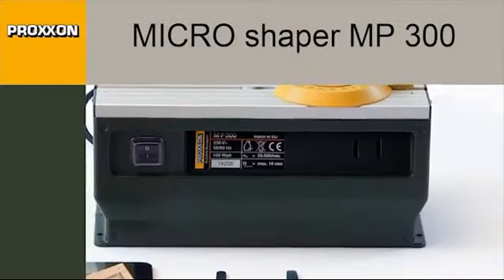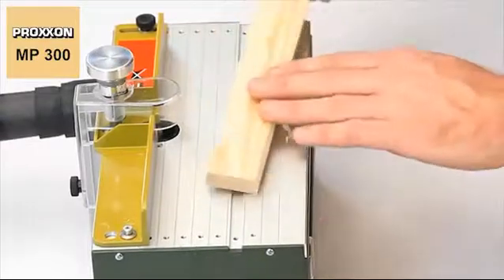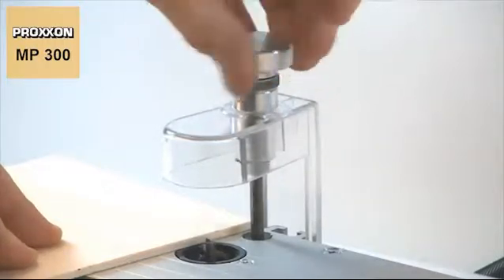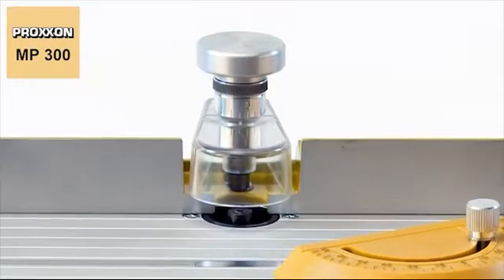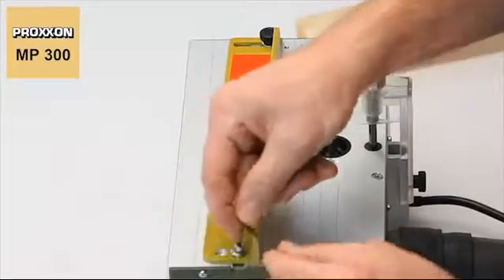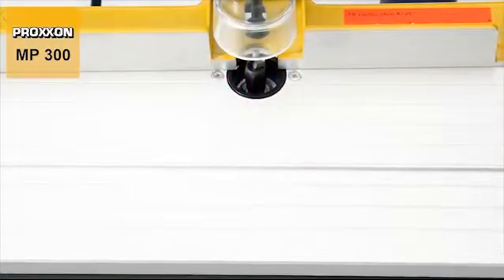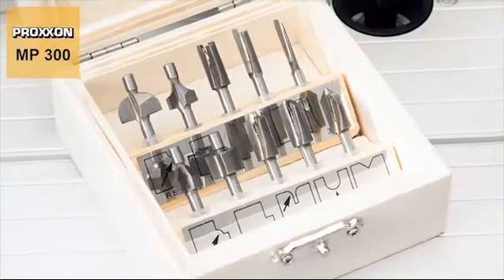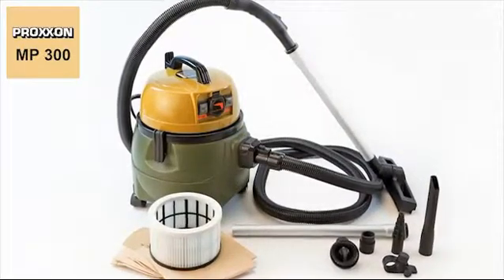27050 Masina de frezat profile Proxxon MT 300 la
Motorul puternic, protejat de praf, actioneaza curelele dintate ale axului pe rulmenti.
Frezele sunt fixate de pensete de 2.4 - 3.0 si 3.2mm incluse in pachet.
Masa din aluminiu este prevazuta cu ghidaj pentru fixarea piesei.
Carcasa din ABS.

Date tehnice:

 Tensiunea de alimentare: 220-240V 50/60Hz.
 Puterea maxima consumata: 100W
 Turatie: 25000 rpm
 Masa: 300 x 150 mm
 Grosimea piesei in lucru: - 40 mm
  5 mm cand este utilizata in scoli
 Dimensiune: 290 x 210 x 175 mm
 Inaltimea frezei este reglata de roata gradata ajustabila la zero cu 1 rotatie = 1,0mm, 1 diviziune = 0.05 mm.
 Nivelul de zgomot: 104 dB (A)
 Greutate: aproximativa 2 kg
Garantie: 2 Ani

Accesorii:
Freze :

 29020 - Set 10 freze
 29024 - freza deget Ø 3.2 mm
 29026 - freza deget Ø 5.0 mm
 29028 - freza deget Ø 6.5 mm
 29030 - freza cap semirotund Ø 6.4 mm
 29032 - freza cap in "V" Ø 6.5 mm
 29034 - freza combinata 6.5 / 2.5 mm
 29036 - freza R 3.2mm
 29038 - freza 6.4 mm
 29040 - freza 5.0 mm
 29042 - freza semirotunda Ø 13mm
    Pentru lucrul intr-un mediu curat recomandam :

27490 - Aspiratorul CW-Matic
Pachetul contine:

 Proxxon masina de frezat MT 300: -1 buc
 Pensete de 2,4 - 3 -  si 3,2 mm: -3 buc
 Instructiuni de utilizare
 Certificat de conformitate
 Certificat de garantie